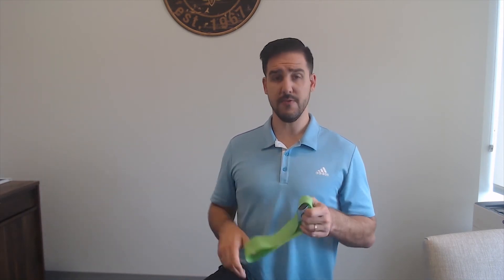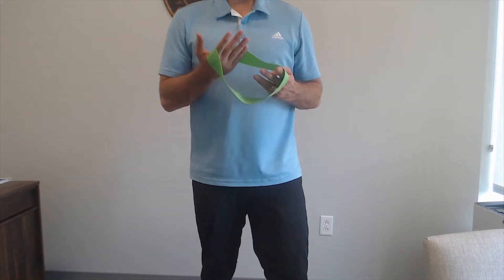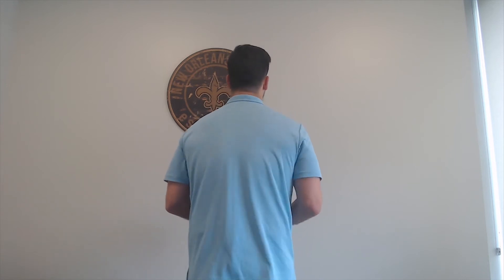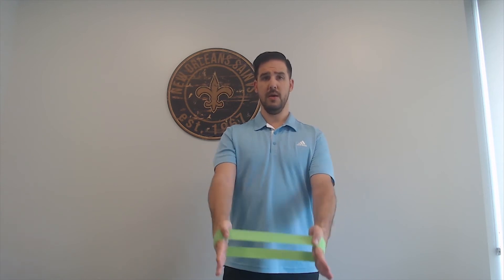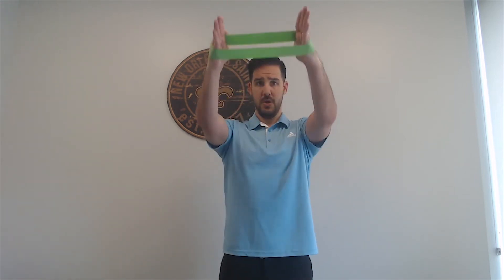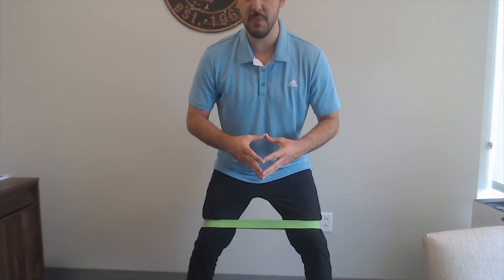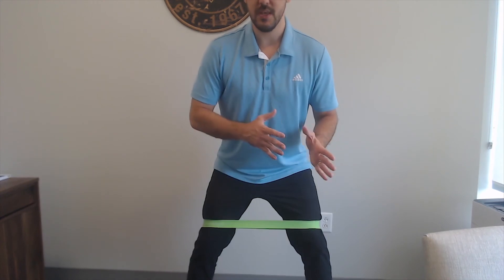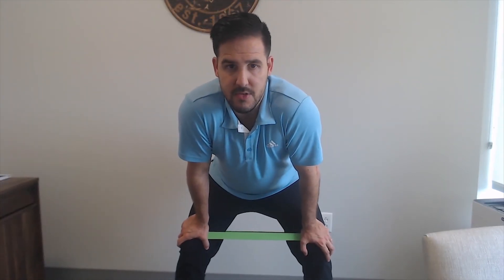Office Workouts: Simple Exercises You Can Do Back at the Office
Are you back at the office after working from home for much of the past year? Maybe you're heading back full-time in the coming days or weeks? You can still stay active with just a little effort while back at the office.

Short Pump health coach Brandon Rice offers a few suggestions on simple exercises you can do while back at the office to stay on track. Watch the video below and scroll down for the list of exercises.